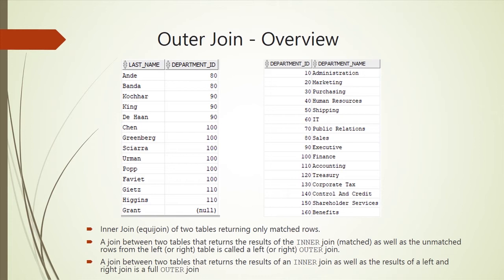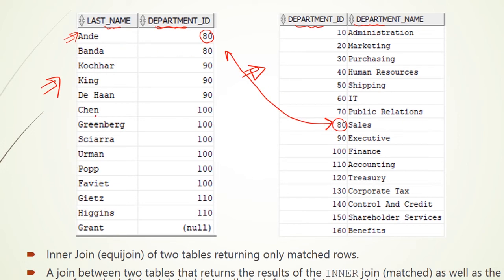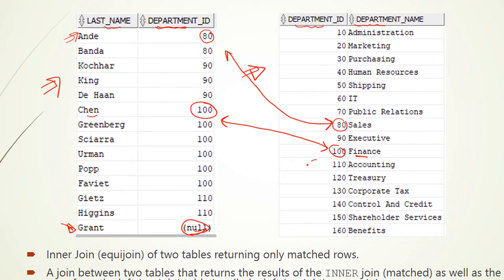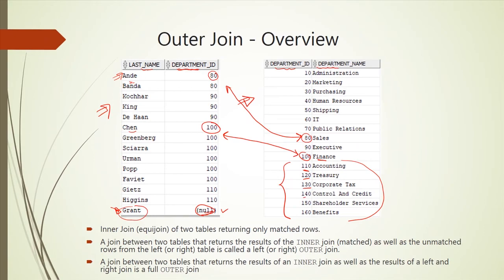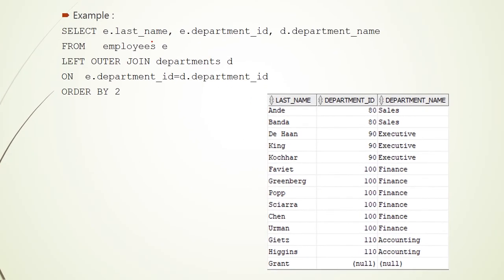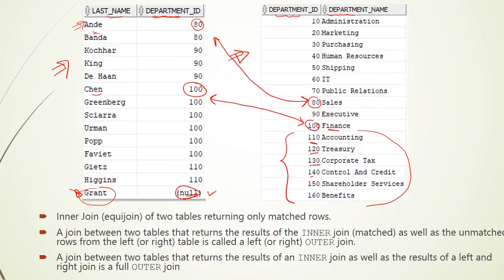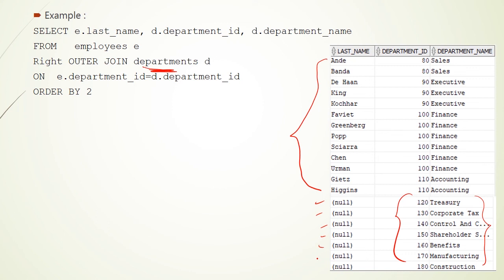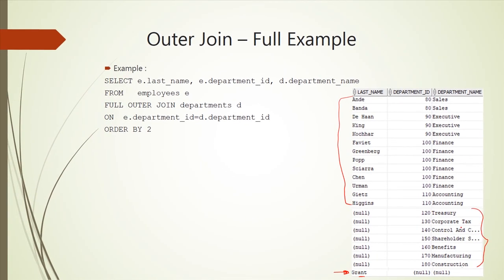Oracle SQL How to Join tables Part 12 - Lesson 70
in this lesson you will learn how to join tables together using out join (left outer join, right outer join and full outer join ) in oracle SQL.